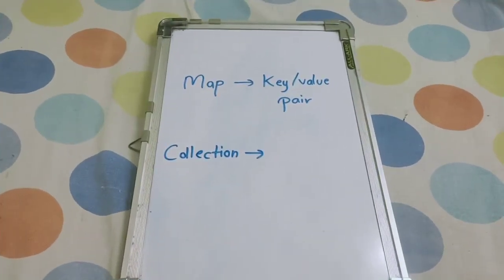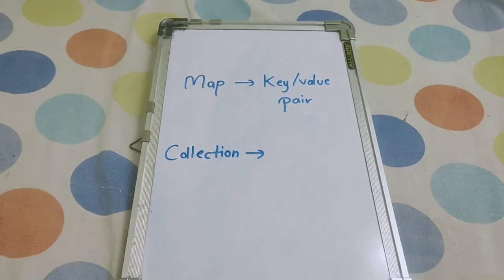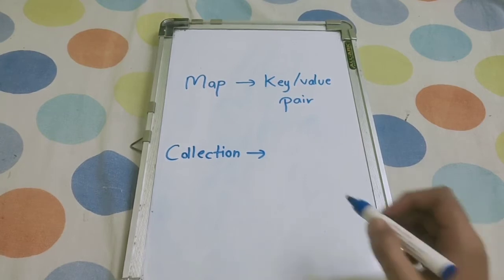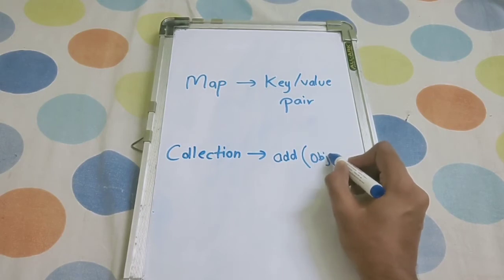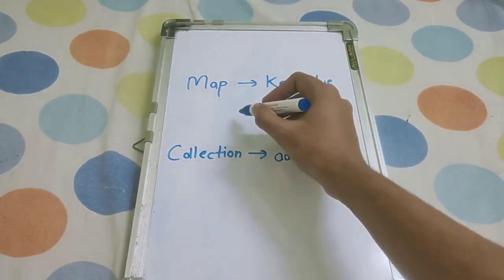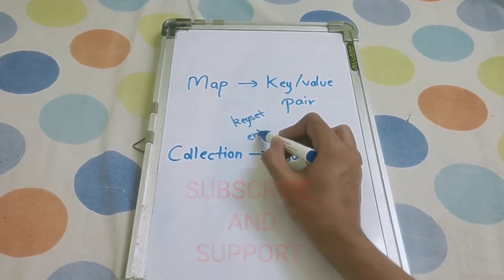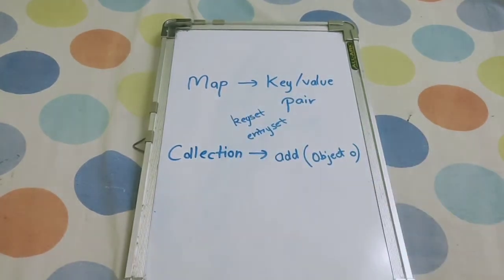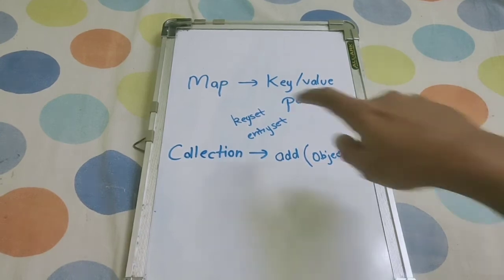Why map doesn't extend Collections / Why Map is not part of collection /Java Interview questions